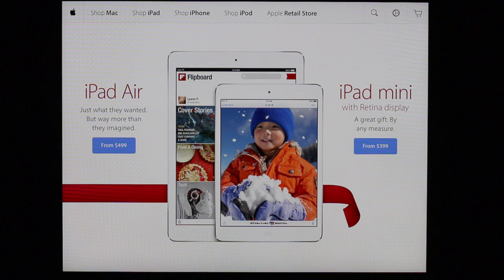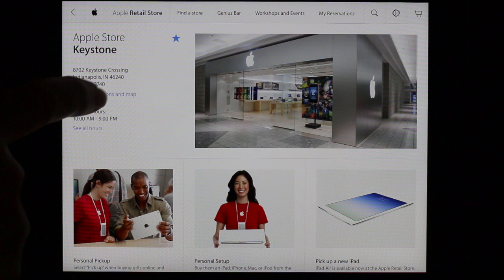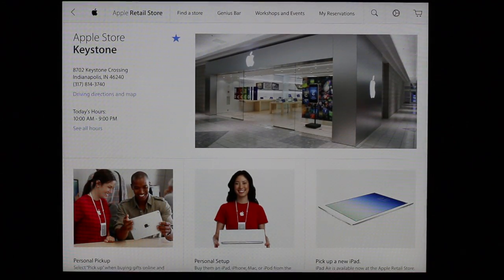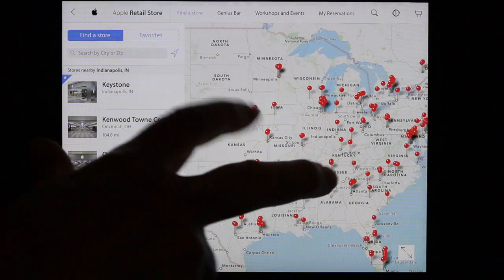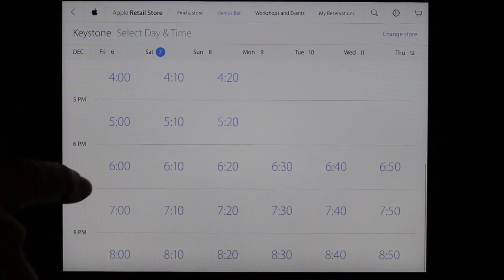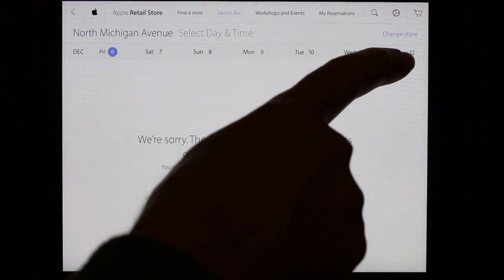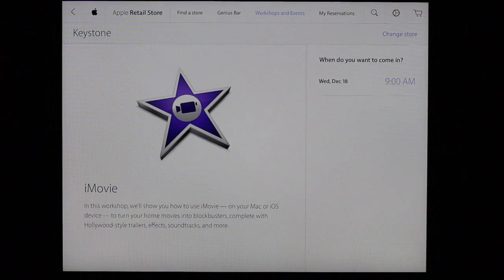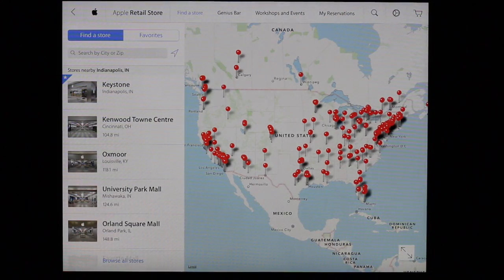Review - Apple Store App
A review of the new Apple Store app for the iPad, incorporating new features and an improved interface